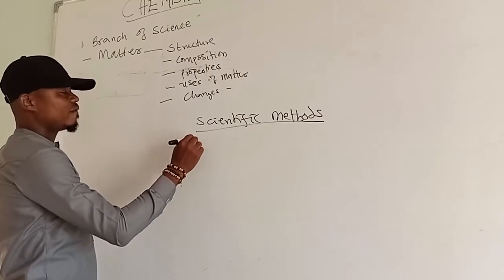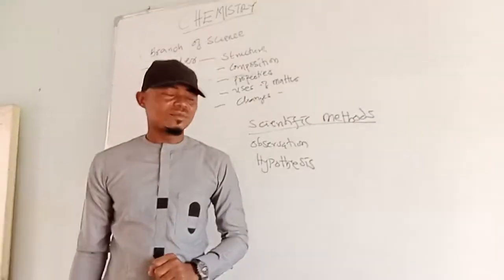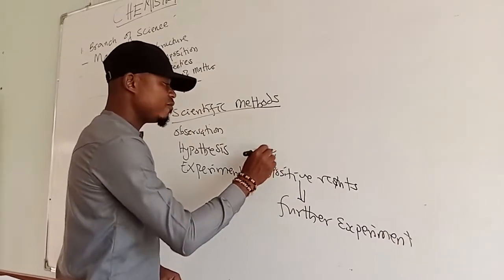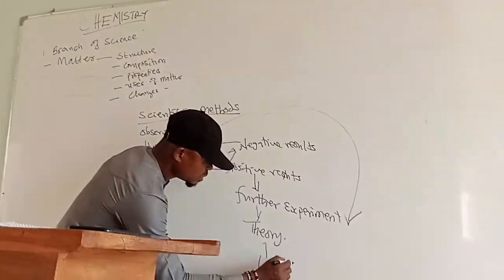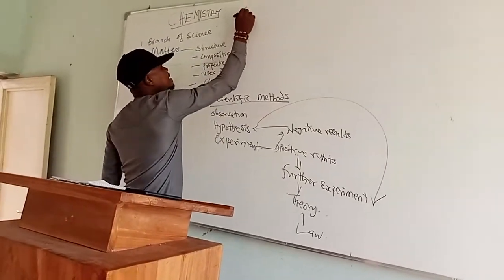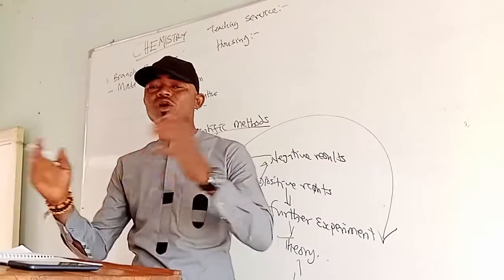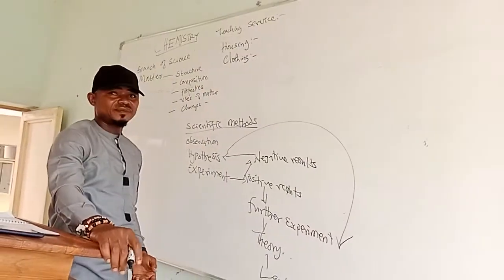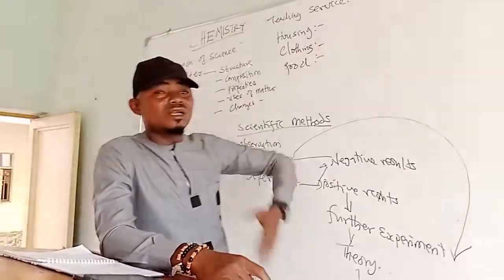introduction to Chemistry and what is Chemistry all about.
In the course, learners will be introduced to the core concept of Chemistry.

for massive values in Chemistry